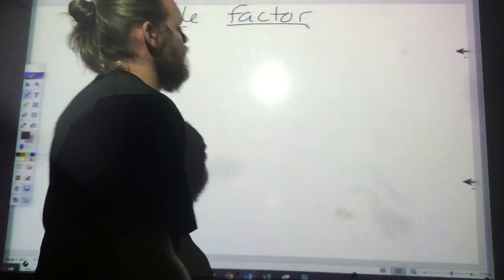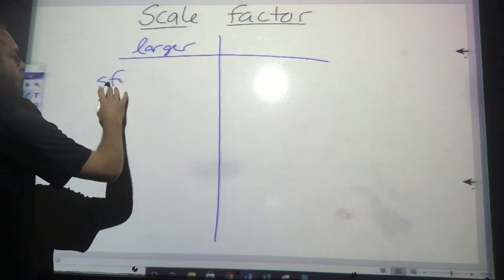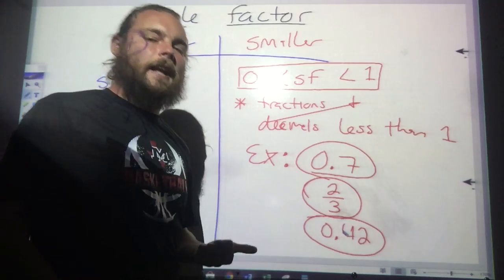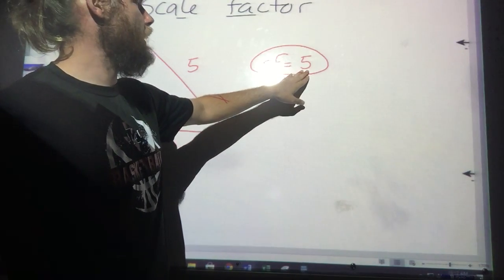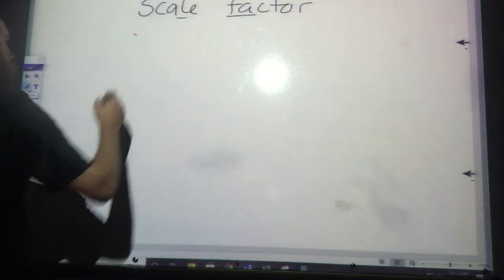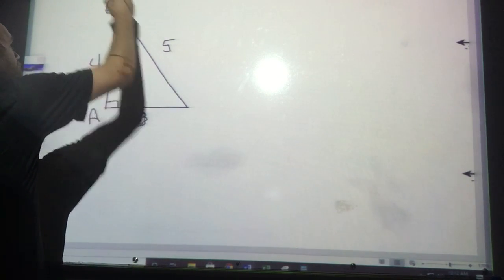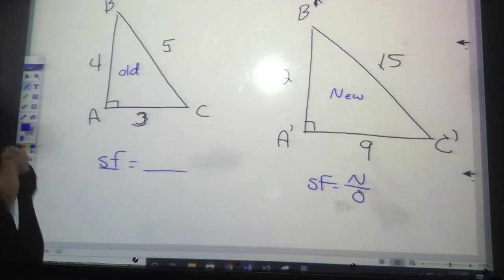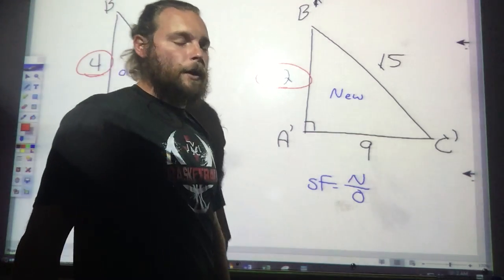Scale Factors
notes on scale factors
Wednesday (11/18/20)